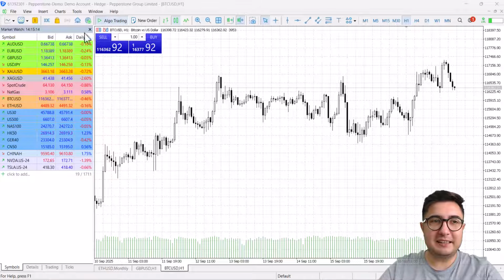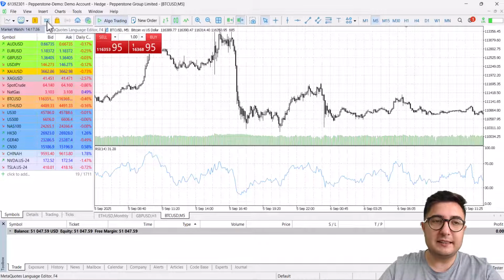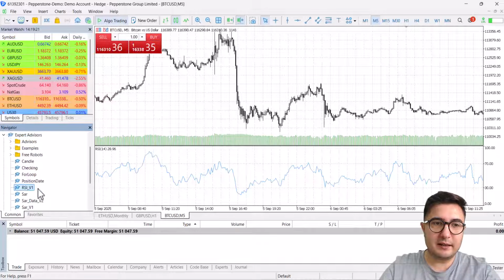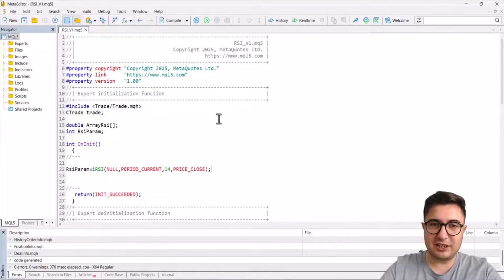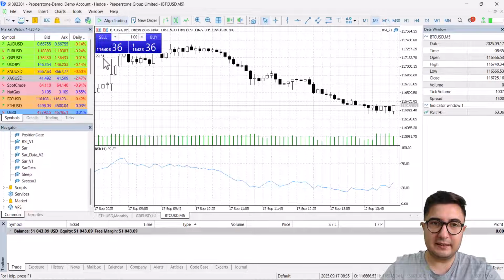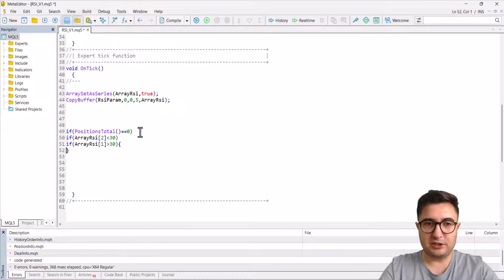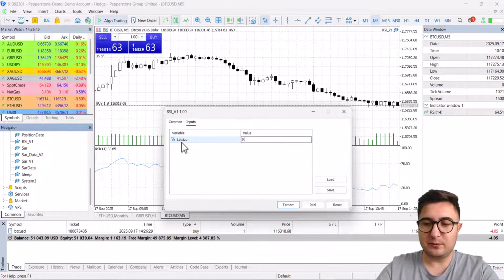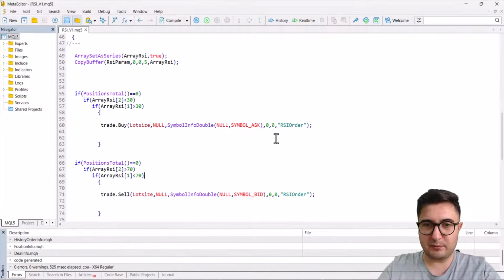Algo Trade On Metatrader5 RSI